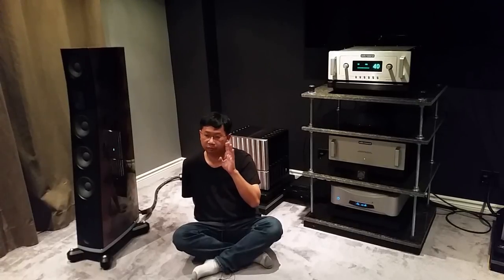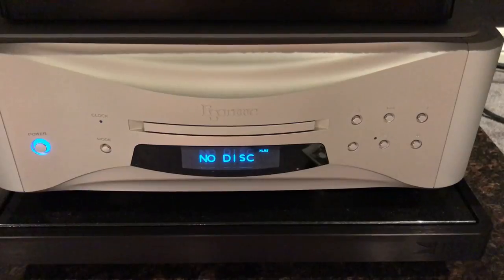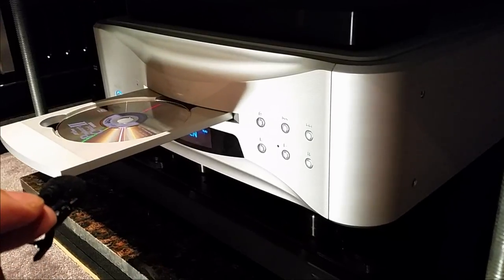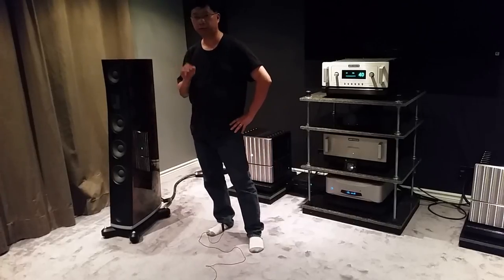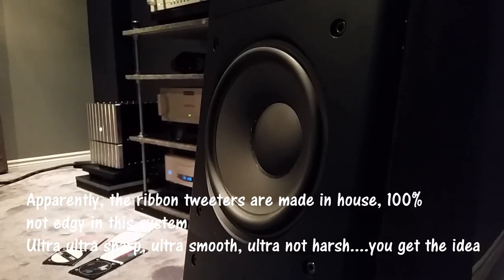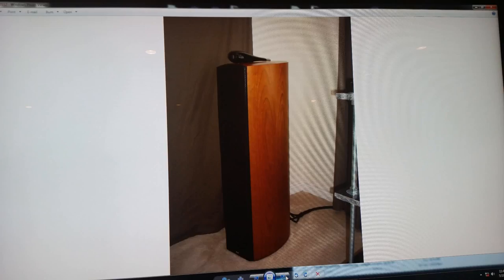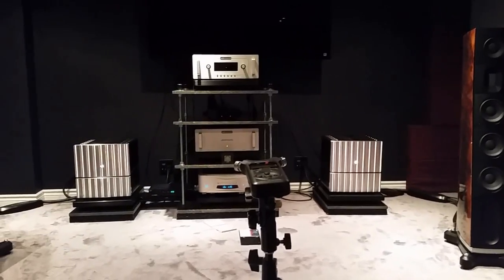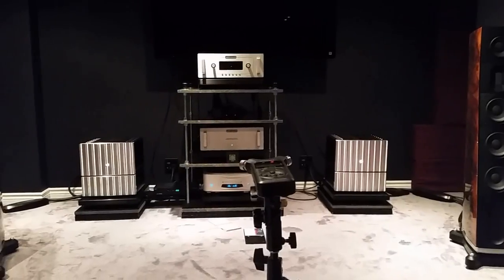Stereo - $100k CD + Raidho speaker overview!!! Esoteric K1 & D3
Esoteric Grandioso K1 cdrom
Transparent Reference interconnect and speaker cables
Transparent power cables
Transparent opus powerisolator
HRS isolation base M3X
Jeff Rolland 925 Mono blocks
Raidho D3 speakers